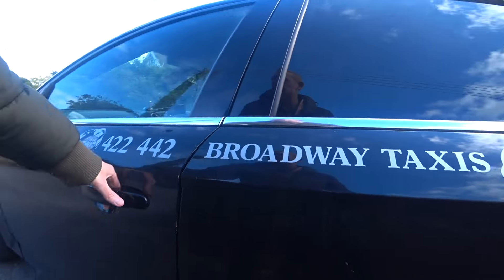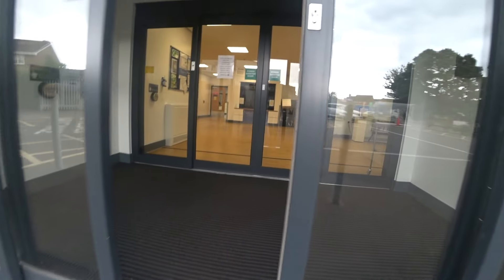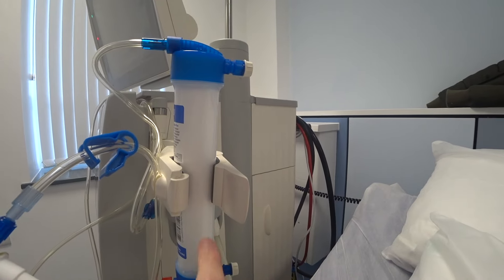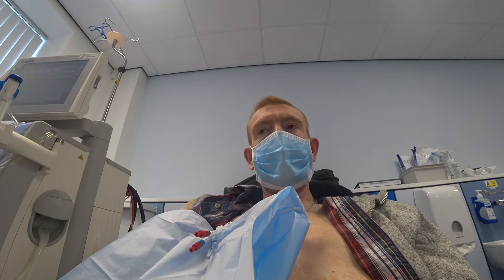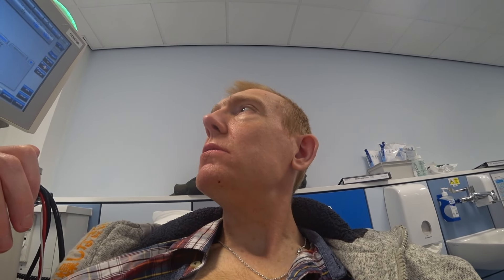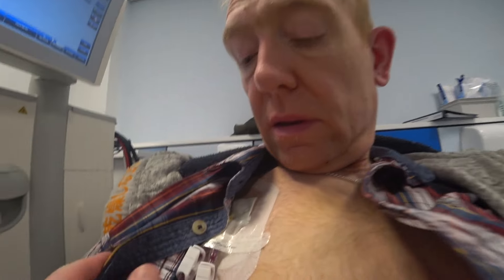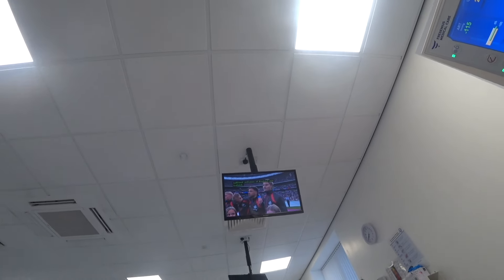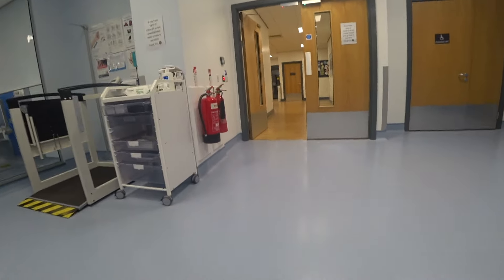A day in the life of a Hemodialysis patient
I share my routine that I've been doing for 2 months now for my Hemodialysis treatment.